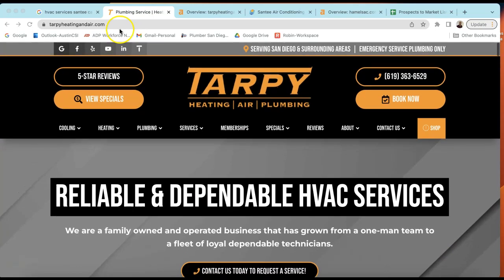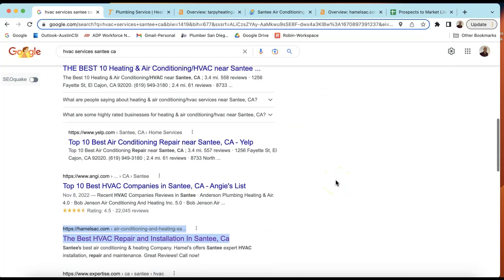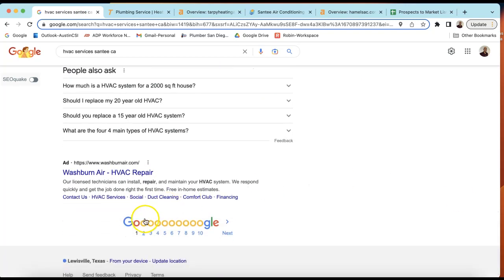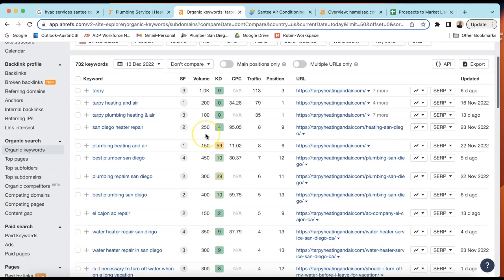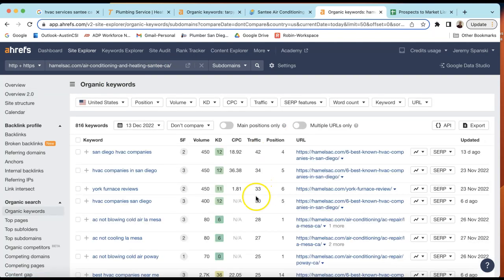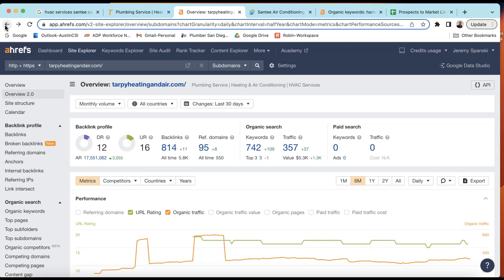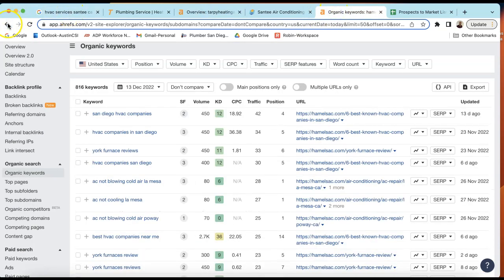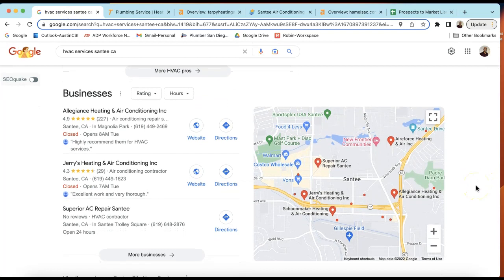Tarpy Plumbing Heating & Air | hvac services santee ca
Travis Miller Last Dragon Digital Marketing Shows Tarpy Plumbing Heating & Air How To Beat Hamel's Air Conditioning & Heating for hvac services santee ca